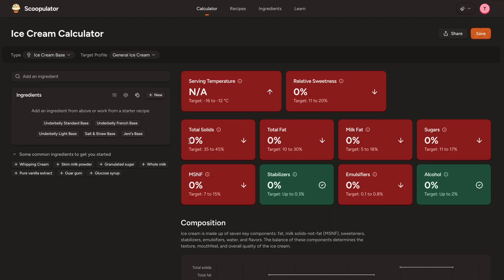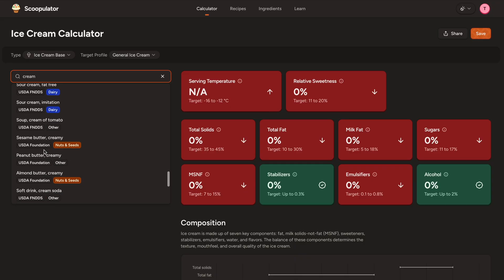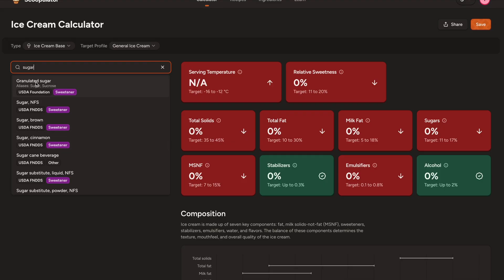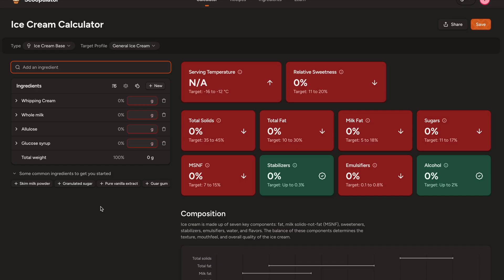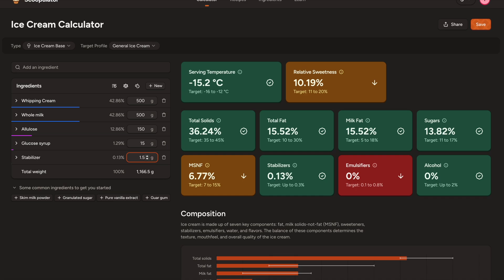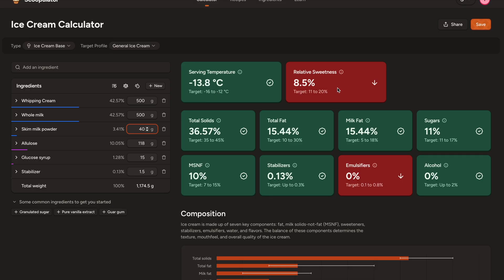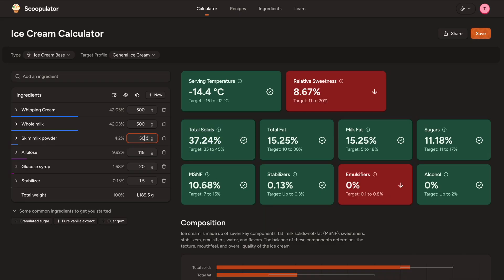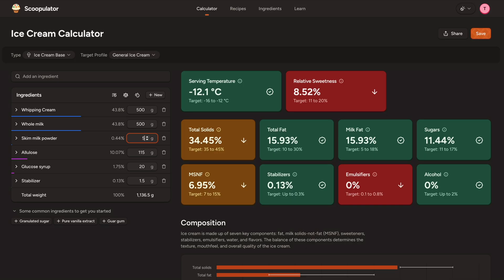Black Forest Ice Cream using an Ice Cream calculator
Black Forest Ice Cream 🍒🍫 | Built with an Ice Cream Calculator

Classic Black Forest flavours — but engineered.
In this video, I’m using Scoopulator ice cream calculator to build a perfectly (not quite...) and balanced sweet cream base, then finishing it with chopped chocolate and a canned cherry swirl for that rich chocolate-cherry combo we all love.

This isn’t guesswork. The calculator lets me dial in fat, sugar, and solids so the ice cream stays scoopable, smooth, and clean-tasting straight from the freezer. If you’ve ever struggled with icy cherry ripples or hard ice cream, this one’s for you.

No shortcuts — just formulation, clean flavours, and repeatable results.

Next week will be a machine review video from Cuisinart and the week after will be more soft serve!

Ice Cream Ingredients:
634 g Whipping Cream or heavy cream  (2.5 cups)
634 g Whole milk (2.5 cups)
135 g Allulose (0.5 cups + 3 tbsp)
25 g Glucose syrup (1.75 tbsp)
1.9 g Stabilizer (0.4 tsp)
70 g Skim milk powder (0.25 cups)

Cherry Swirl:
One can of bing cherries
35g Glucose syrup (2 tbsp)
10g Sugar (2 tsp)

⏱️ Timestamps

00:00 – Intro
00:54 – Using the ice cream calculator
07:51 – Preparing the base
09:47 – The cherry swirl (canned cherries)
11:56 – Churning, choipping chocolate and loading the tubs
13:19 – Reveal and thoughts...
14:35 – Close out and do you want a more in depth calculator video?

🧮 Why Use an Ice Cream Calculator?

• Control sweetness, freezing point and mouthfeel
• Can prevents icy swirls
• Can help keep ice cream scoopable
• Makes recipes easy to read